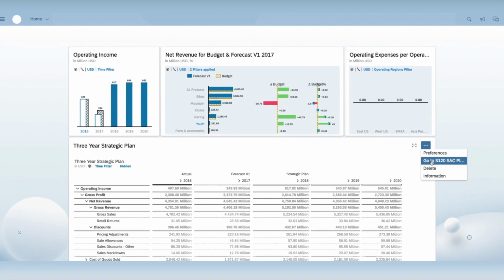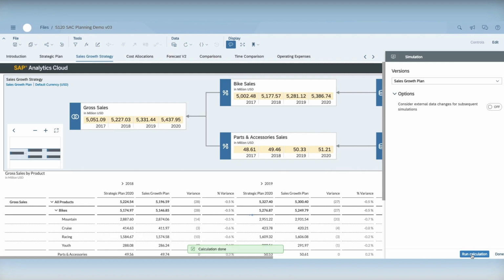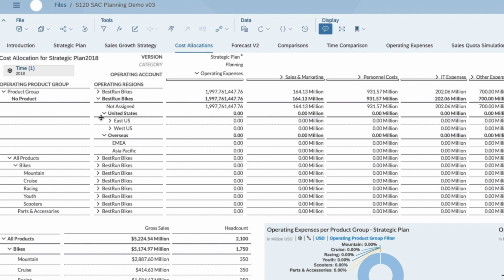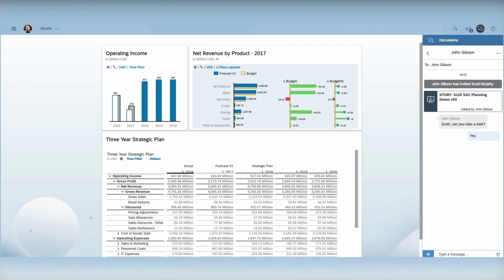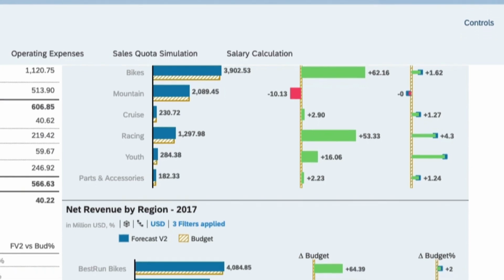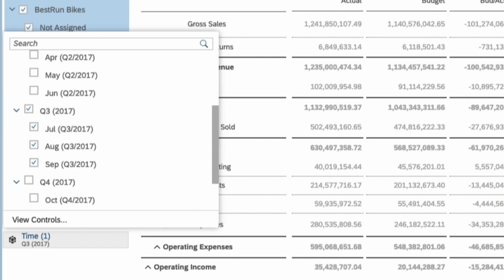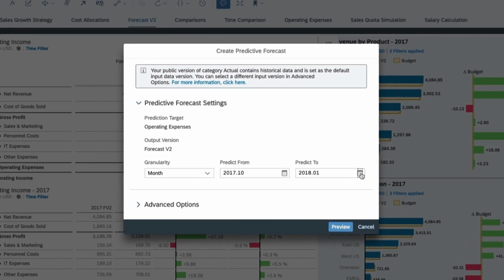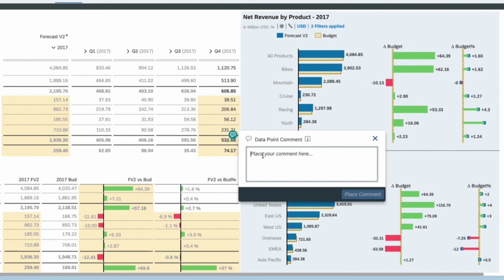SAP Analytics Cloud for Planning Demo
In this demo, you will learn how SAP Analytics Cloud helps you:

1. Set goals and strategic plans
2. Analyze budget and set allocations
3. Compare budget, actuals, and forecast your financials.

Find out how finance executives and FP&A practitioners collaborate to plan for better business outcomes.